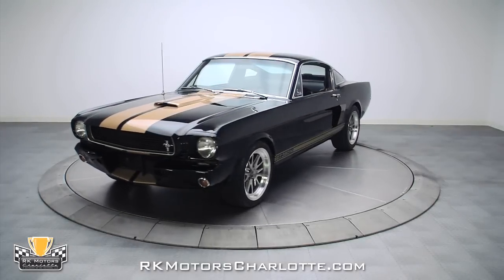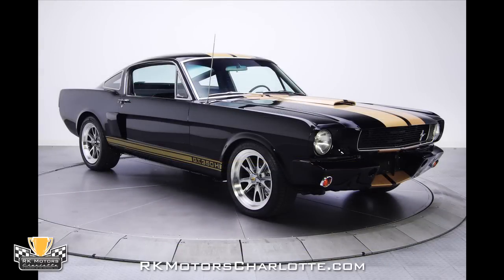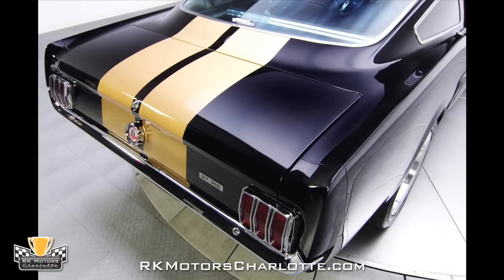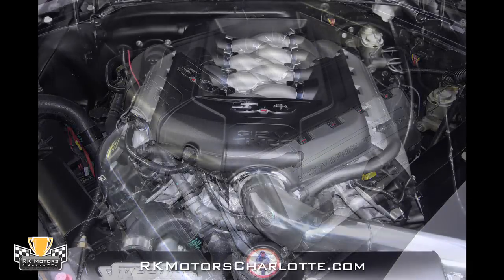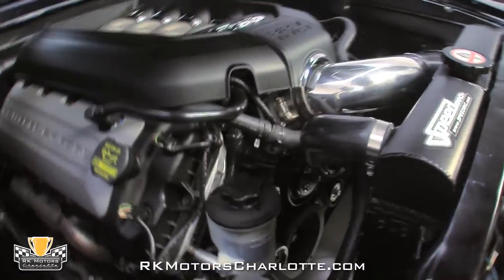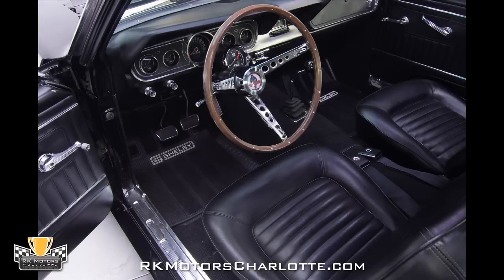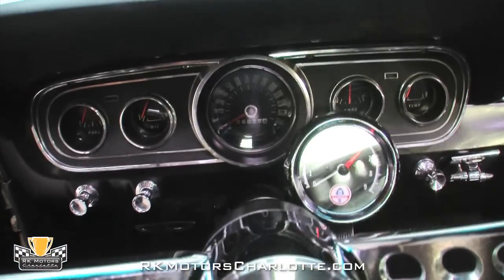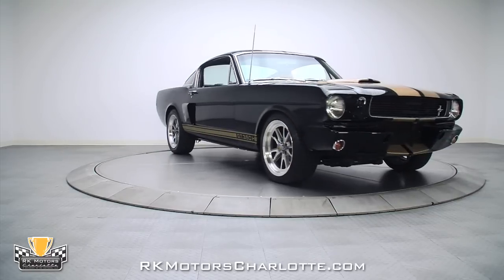132899 / 1965 Shelby GT350-H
This 5.0 liter Coyote powered 1965 Shelby GT350-H pro tourer mixes the best attributes of a modern performance car with the unmatched swagger and exclusivity of a classic muscle car.

Covered in a coat of Ford code A Raven Black basecoat/clearcoat paint and topped with traditional code Z Sauterne Gold Metallic Shelby stripes that include correctly stenciled "G.T. 350 H" callouts, this is a lust worthy fastback tribute car with an all business attitude. At the leading edge of the car a Shelby style grille with horizontal bars and an offset Mustang emblem sits between two clear and perfectly functioning stainless trimmed headlights. Below that grille, a Shelby 'R' front valence replaces the car's front bumper and incorporates a larger air intake between two chrome trimmed bullet style marker lights. At the top of the grille, a weight reducing fiberglass hood carries a traditional Shelby hood scoop and aligns perfectly with the car's front fenders and front valence. At the back of the car, new Shelby exclusive plexi-glass rear quarter inserts sit above Shelby style air scoops that are mounted just ahead of the rear wheels.

Looking completely natural between the cars satin black fenders is an all-aluminum DOHC Ford Motorsports 5.0 liter Coyote motor that's rated at pavement scorching 412 horsepower and a hefty 390 lb./ft of torque. Utilizing redesigned cylinder heads that are equipped with 32 light weight valves and variable valve timing, a long runner single scroll intake with a direct mount throttle body, a forged steel crank and forged steel connecting rods that are equipped with oil cooled hypereutectic pistons, this silver rocket creates a stout 11 to 1 compression ratio and has a 7,000 RPM redline. At the front of the engine, the 80 mm throttle body mixes air from a custom stainless air induction system with fuel from a Speed Inc. return style race ready fuel system. Breathing is optimized by Stainless Works tubed headers which sit at the sides of an eight quart high capacity oil pan that allows the car to pull over 1g without losing oil pressure. Cooling is supplied by a custom aluminum radiator which is equipped with an electric fan and a sweet looking Shelby radiator cap. And tuning is supplied by an SCT Performance tuner with a glove box mounted port and a custom Speed Inc. tune.

Behind this car's serious motor is a new Spec clutch equipped Tremec TKO600 5-speed manual transmission that sends power to a Posi-traction Ford 9 inch rear end with huge 3.90 gears. At the front of the car, a new Heidts subframe combines with tubular control arms, coil over shocks and Heidts power rack and pinion steering to provide excellent grip and handling. At the back of the car, new leaf springs and shocks sit in front of a new stainless fuel tank that is equipped with stainless fuel lines and a new fuel pressure gauge. The cars manual braking system has been upgraded with slotted and drilled rotors at all four corners, and a custom fabricated 2.5 inch exhaust system features an X-pipe, polished Magnaflow mufflers and rear mounted polished tips. At the corners, spectacular looking 17 inch replica Magnum 500 wheels wear Hertz Sports Car Club spinners and 225/45 front and 245/45 rear Firestone Firehawk radials.

Inside the car you'll find a freshly restored factory vinyl interior that is super nice and fits the character of this custom Mustang perfectly. The front seats wear their new covers well and feature firm padding that's probably spent most of its life holding trophies instead of people. Below the seats, new black carpet anchors cool Shelby branded front seat belts and is protected by retro rubber Shelby floor mats. In front of the driver, a great looking chrome trimmed dash includes a speedometer set between gauges for the cars vitals, a correct AM radio and a large glove box. Connecting the driver to the road is an excellent looking deluxe steering wheel that sits in front of a column mounted Shelby tachometer and features a wood rim, polished spokes and a polished Shelby horn button.

If you're looking for an instantly recognizable classic that is scary fast and an absolute blast to drive, we have the car for you.